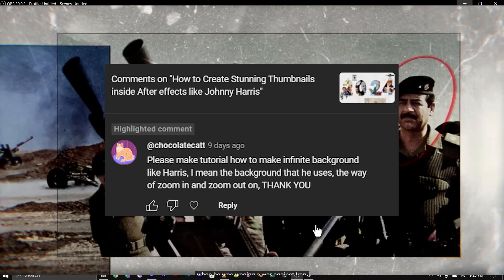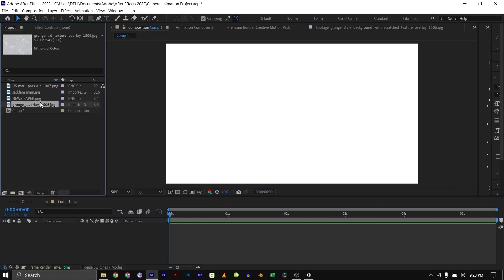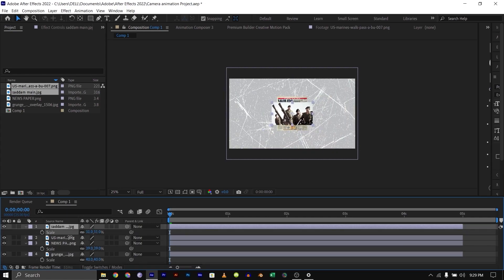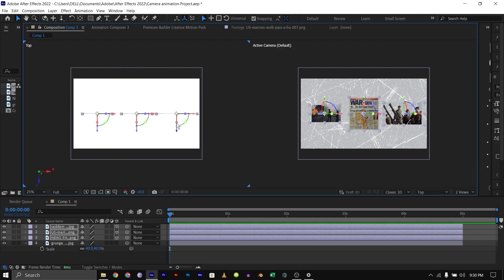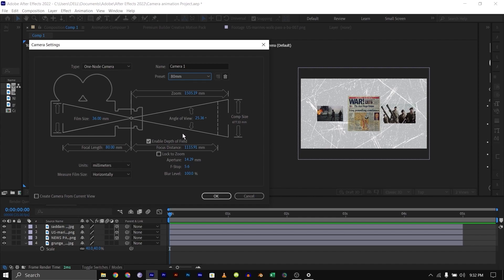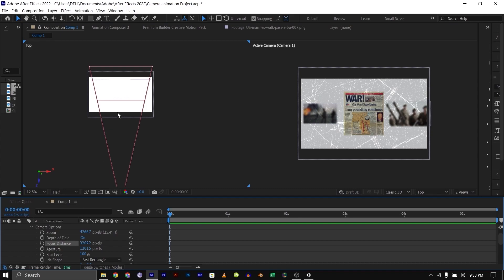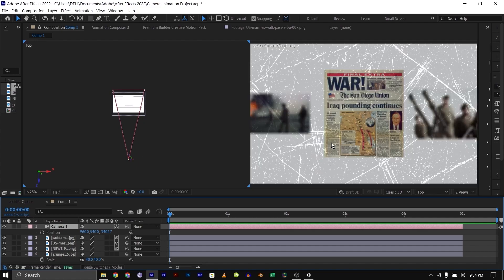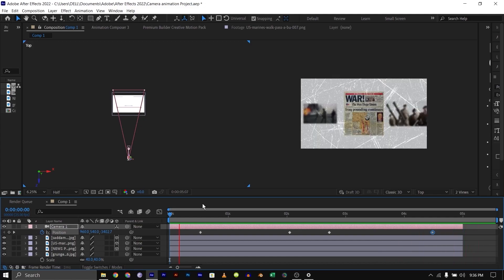Advance Camera Movement Without the Background Moving Just Like Johnny Harris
Learn the advanced techniques used by Johnny Harris to achieve those hypnotic advanced camera movements.

You Can send me suggestions on my discord:
Username: etcoven

Chapters
00:00 Intro
01:00 Bringing 2D Asset
02:27 Making 2D Asset 3d
03:52 Bringing After Effects Camera
04:28 After Effect Camere Aperture and focus distance
06:30 Animating Camera after effect